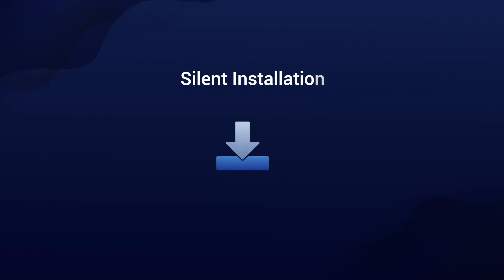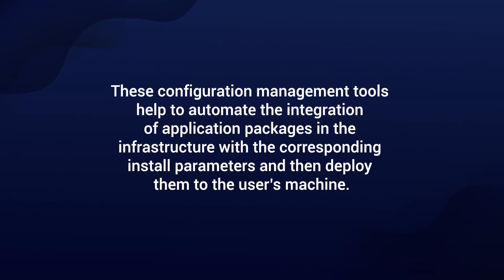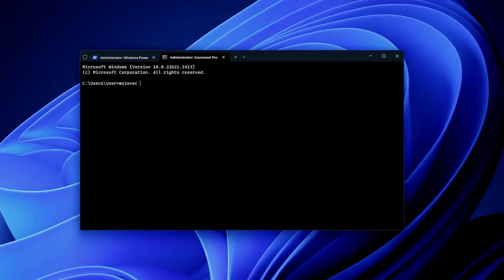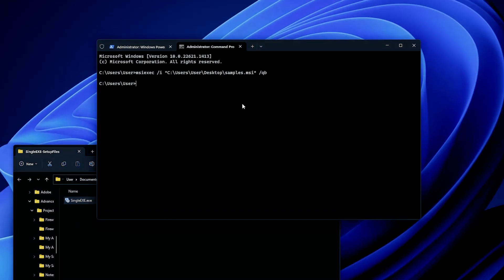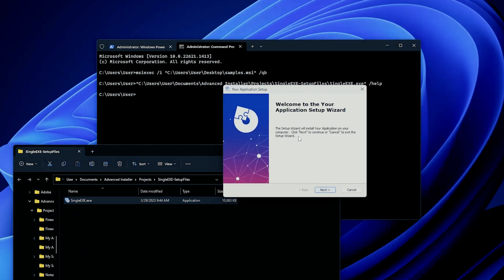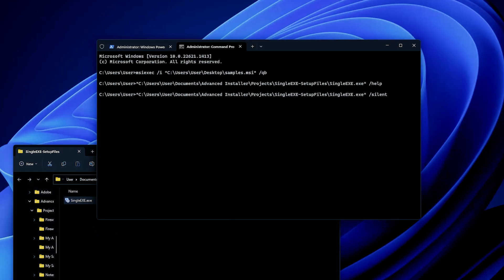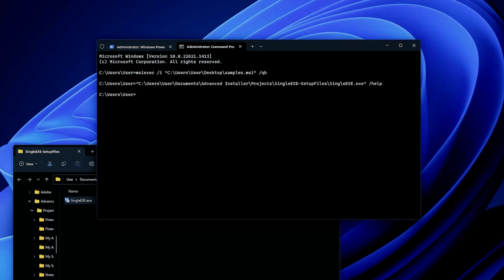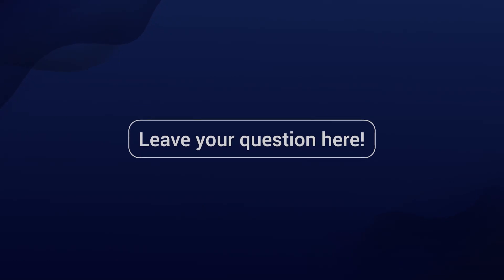Silent Install EXE and MSI setup applications | How-to Guide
Get hands-on with EXE and MSI applications as we break down the technicalities of silent installations. Our video guides you through the nitty-gritty of silent installs for EXE and MSI, offering practical insights and expert advice. 🚀

00:00 - Intro
00:05 - What is a silent installation?
00:32 - When and why choose silent installations?
01:38 - Application installer types: EXE vs MSI
02:14 - Silently install an MSI Package
03:37 - Silently install an .EXE file
05:50 - Tools and parameters for silent installs
07:33 - Application Repackaging
08:38 - Silently install Advanced Installer EXE setups

▬▬▬▬▬▬  Ebooks &  Resources  📚 ▬▬▬▬▬▬